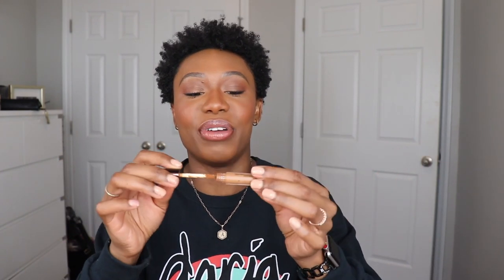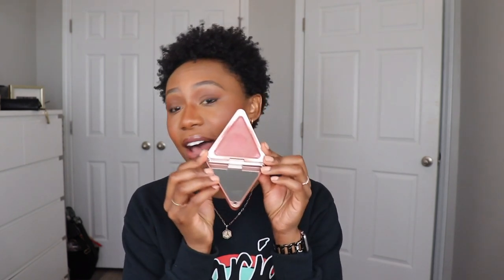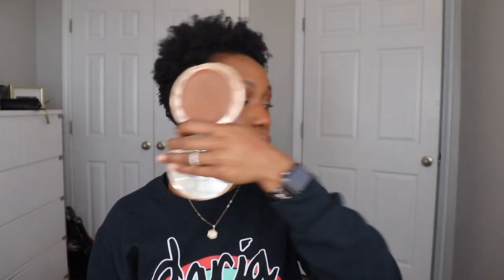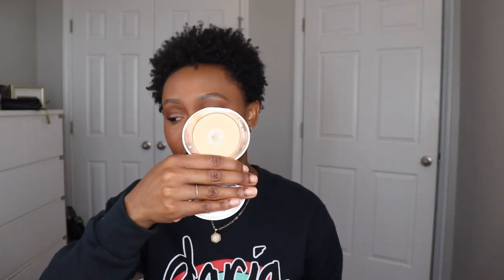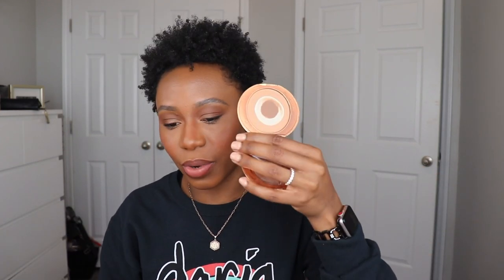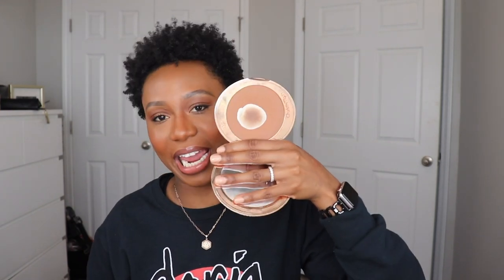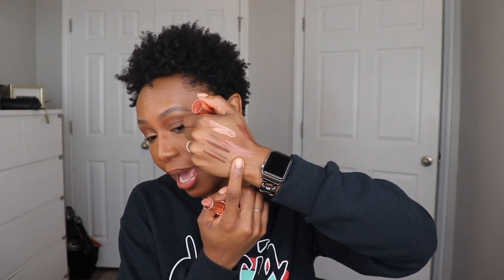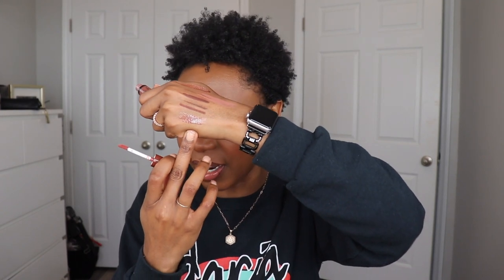Best Makeup Of 2022!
AmFam!! Here are my most used and favorite products of 2022. Let me know some of yours down below.

-Amber P.

Products mentioned:
Danessa Myricks Yummy Skin Balm (universal)
Makeup Forever HD skin (y528)
Lancome Care and glow Foundation (515w)
Lancome Teint Idole Stick (500)
Pat Mcgrath Concealer (md24)
Smashbox studio skin concealer (medium dark warm golden)
Hourglass vanish concelaer (umber)
Blk Opal Brightening Concealer ( carmella dream)
Rare Beauty Blush (love)
LYS cream blush (confident)
Armani neo nude blush (45)
Makeup By Mario Skin Enhancer (dark)
Charlotte Tilbury Sun Kissed Glow Bronzer (3)
Rare Beauty liquid luminizer (reflect)
Charlotte Tilbury contour wand (med/dark)
Charlotte Tilbury Beauty Light wand (peachgasm)
Nars Blush (orgasm x)
Charlotte Tilbury Airbrush Brightening Powder (tan/deep)
Charlotte Tilbury Airbrush Flawless Finish Powder (3)
Charlotte Tilbury Brozner (3)
Hourglass Ambient Lighting Palette Vol III
Patrick Ta Major Dimension Eyeshadow
Natasha Denona Mini Bronze
ABH Brow Pen (dark brown)
Maybelline brow ultra slim
Loreal Infalliable Eyeliner
Charlotte Tilbury Lip Cheat (pillow talk intense)
Charlotte Tilbury Lip Cheat (foxy brown)
Sephora collection lip liner (molasses)
NYX Slide on pencil (urban cafe)
Charlotte Tilbury lipstick (cat walking)
Mac Lipstick (photo)
NYX butter gloss (brownie drip)

My skin type: Oily acne prone
Golden/warm  Undertone

Canon 50mm

Ring Light

Camera Tripod